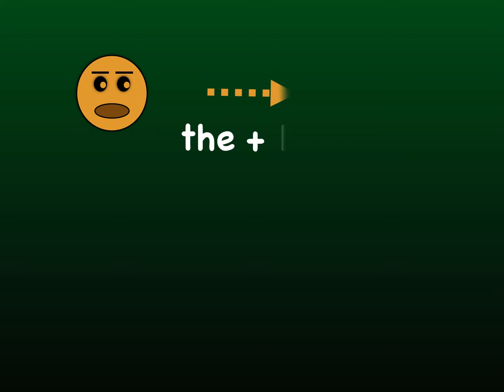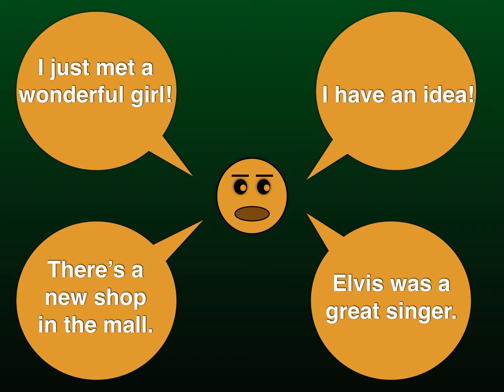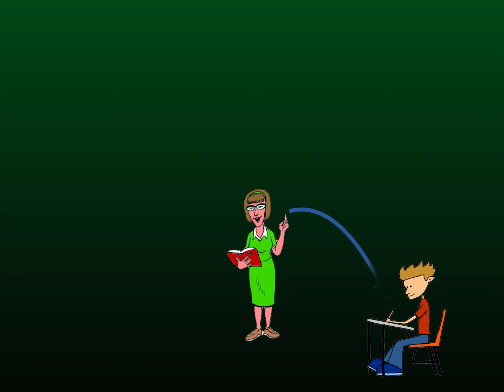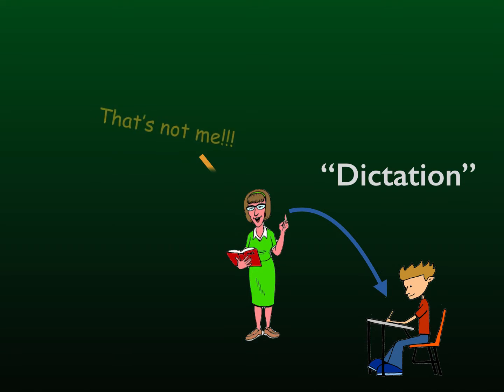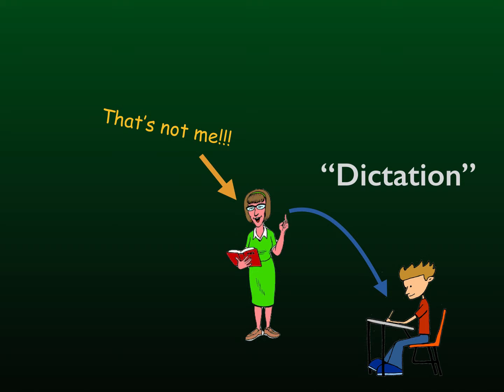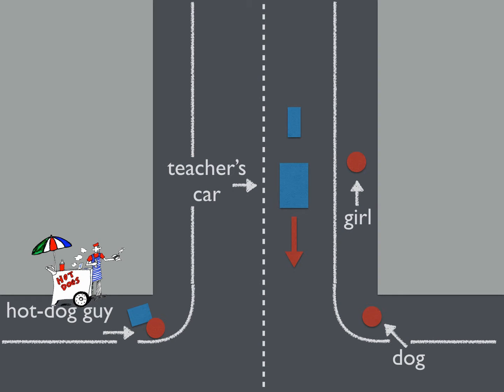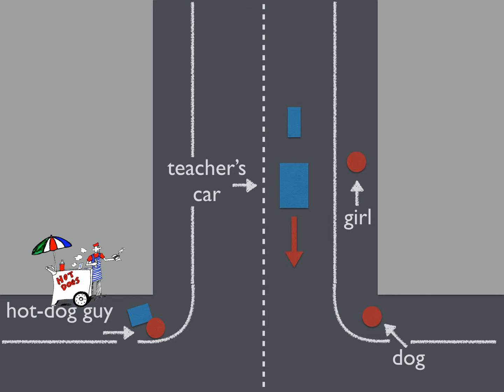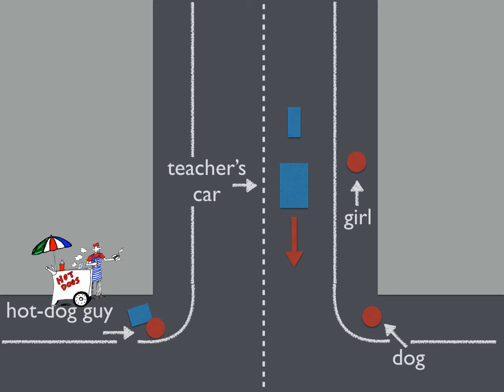'a' OR 'the' Part Three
This is the final part of an easy lesson describing a difficult and very complicated part of the English language. It explains the BASIC points for you to understand and practice.